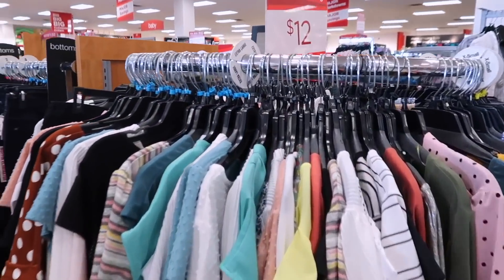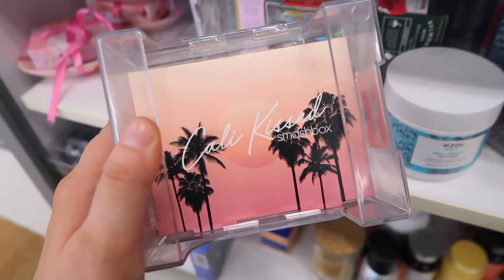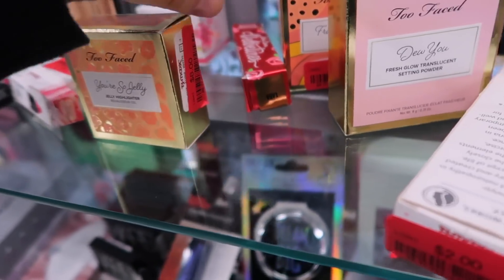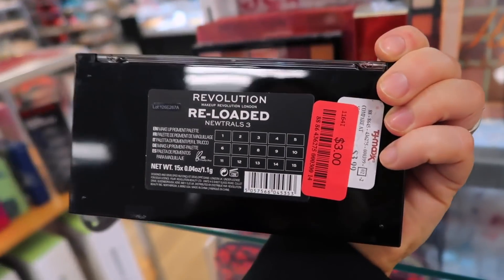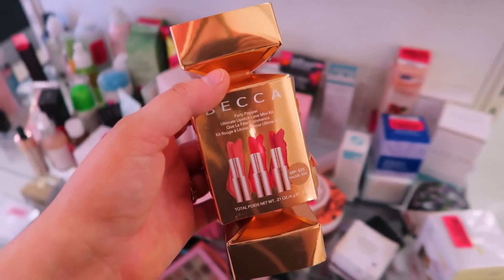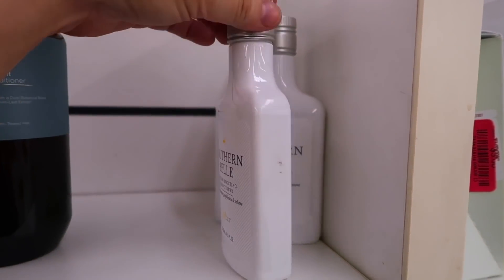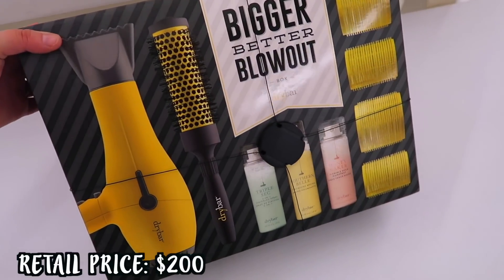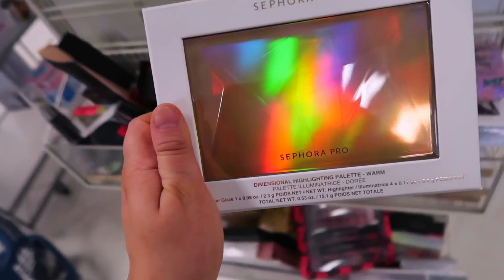MY TJ MAXX REOPENED! - CHECKING OUT THE CLEARANCE & MAKEUP FINDS!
TJ MAXX is open! In Today's video we go to TJ Maxx to see what clearance deals they have & look for new makeup!  My TJ Maxx stores just opened and the whole store is on sale. We found some great deals and discounted high end makeup.

HEY HONEY TRICK & TREAT CC CREAM
TOO FACED MELTED CHOCOLATE SHADOWS
TOO FACED DIAMOND FIRE BRONZER
TOO FACED SWEETIE PIE BRONZER
MAC LIPSTICK IN FEELIN SEDIMENTAL